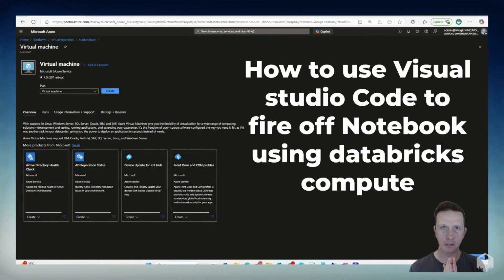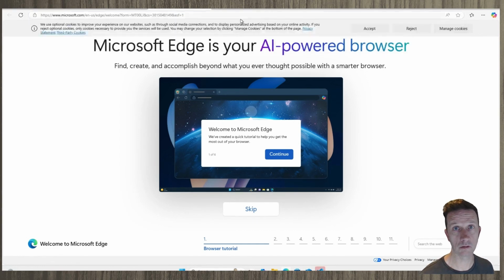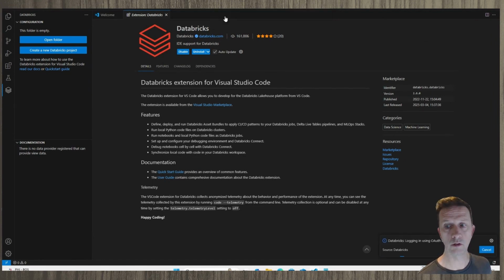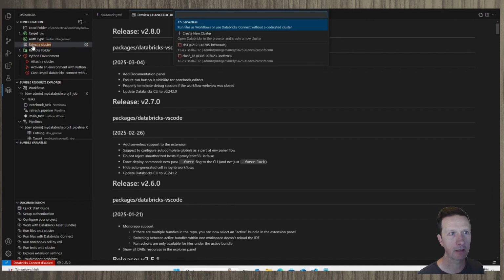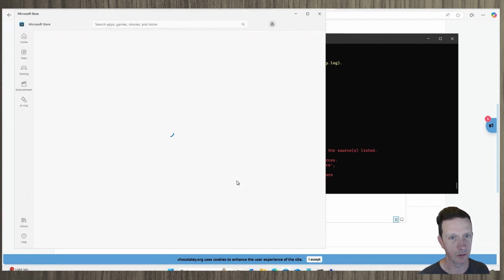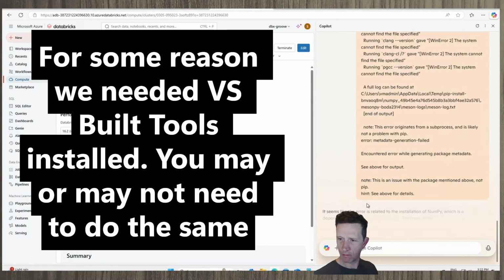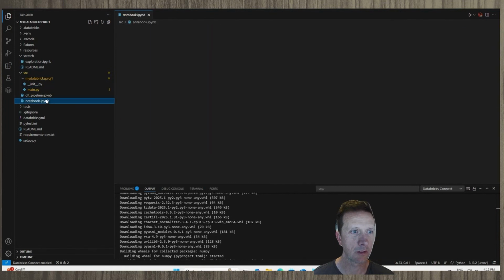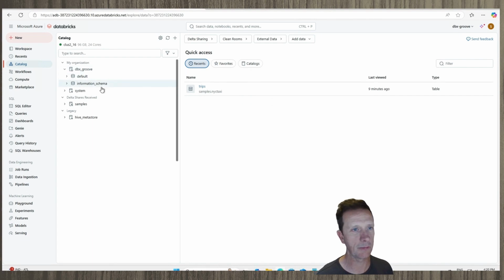How to use Visual Studio Code to execute Python notebooks using Databricks-CLI Databricks-connect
How to set up Visual Studio Code to connect to Databricks using Databricks CLI and the Databricks connector plug in.

0:00 intro
0:10 Setting up a fresh Virtual Machine to start from a blank slate
0:40 Summary of what we will be doing in this video
1:10 Installing Visual Studio Code
3:50 Setting up Python
4:35 Installing Databricks plug-in
5:21 Configure the Databricks plug-in
11:07 Troubleshoot faulty Python install
14:20 Activate an environment for Databricks connect (Venv)
14:47 If you have error when creating Venv (virtual  environment)
15:30 Install databricks cli on that Venv
16:10 If you have issues installing databricks connect then install VS build tools
18:00 Actually running a notebook in Visual Studio Code using the Databricks compute